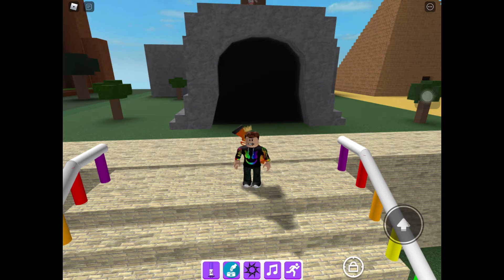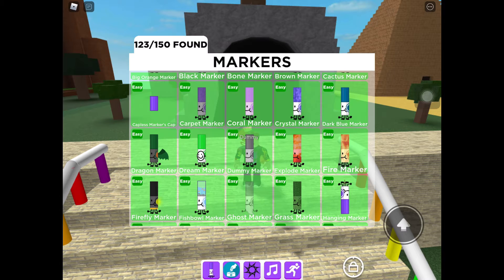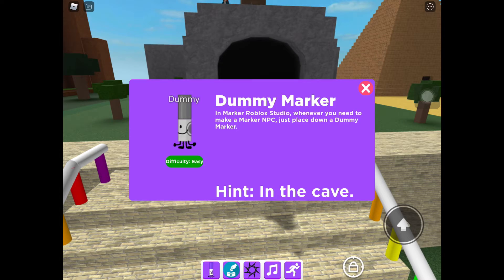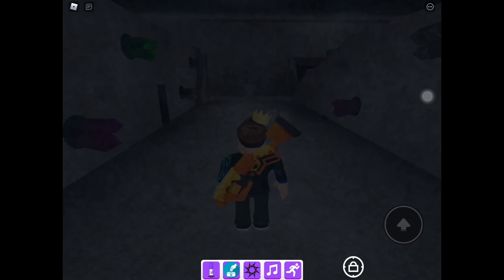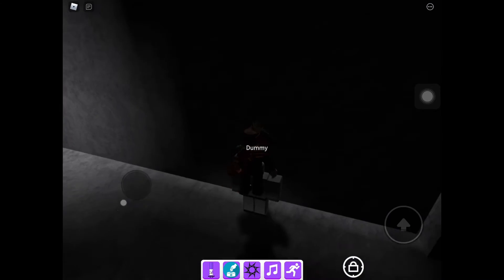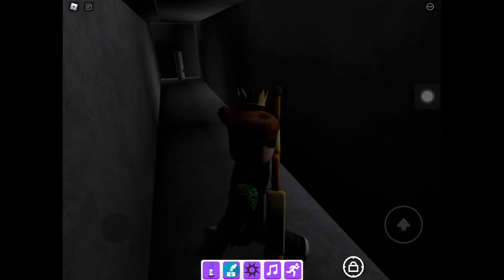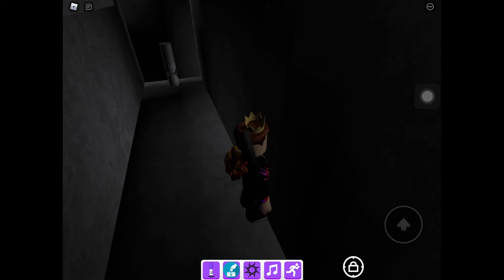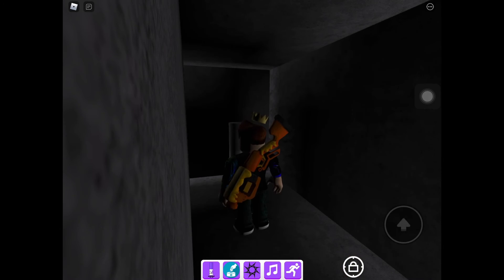How To Find The Dummy Marker! ROBLOX Find The Marker.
Hi guys! Today I show You how to find the Dummy Marker!